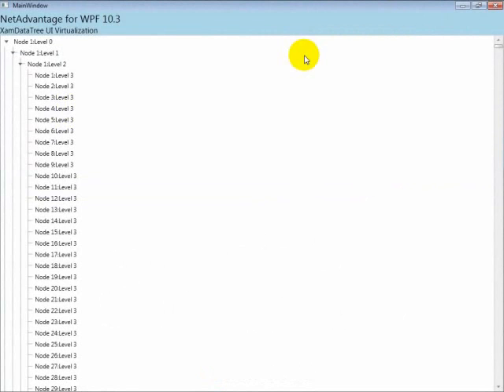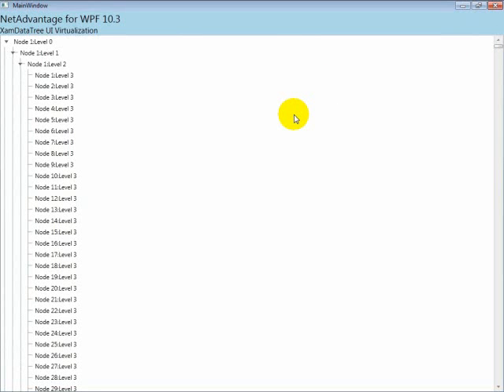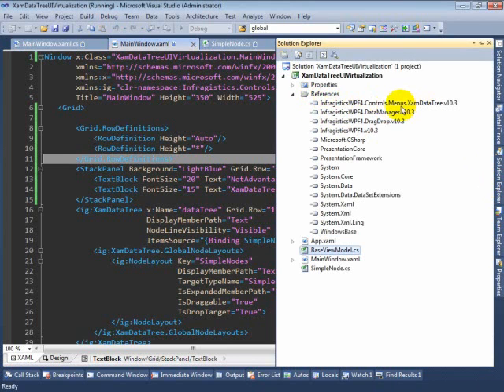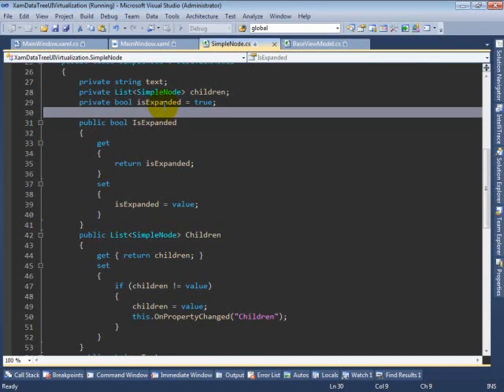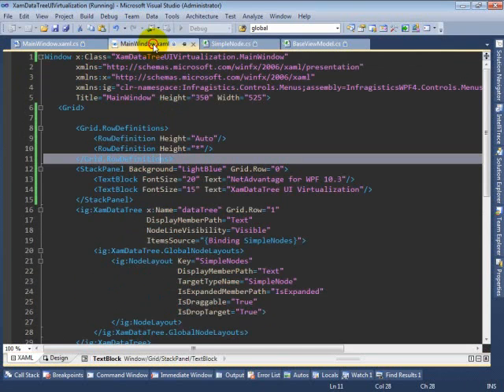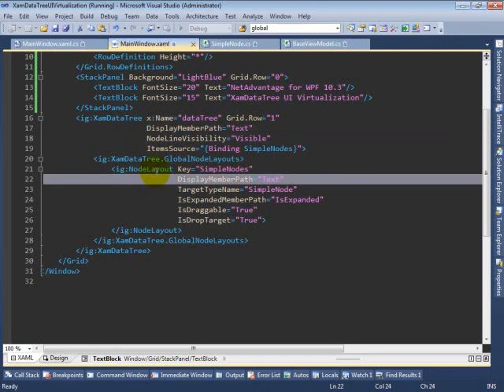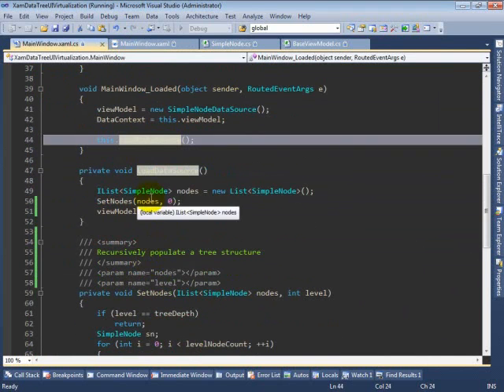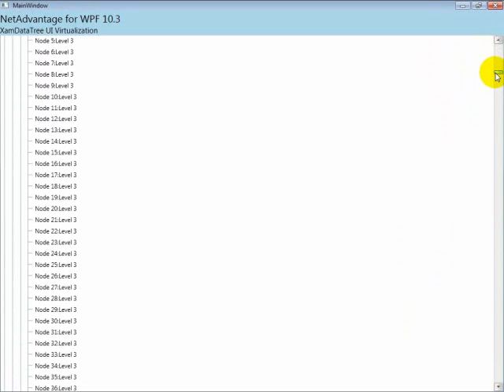xamDataTree_UI_Virtualization.wmv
xamDataTree UI Virtualization